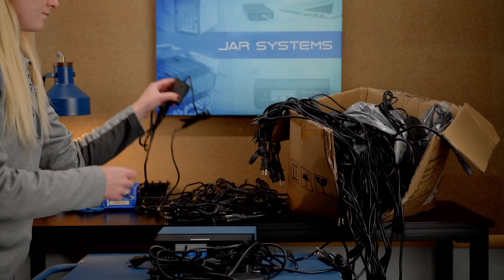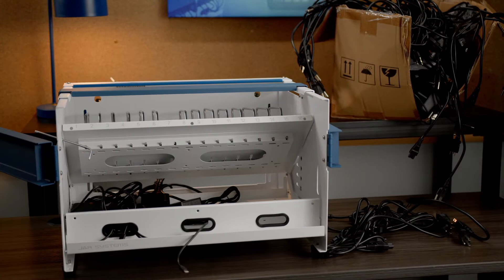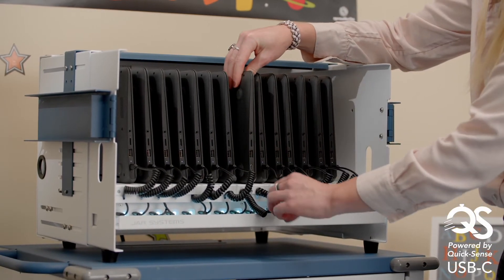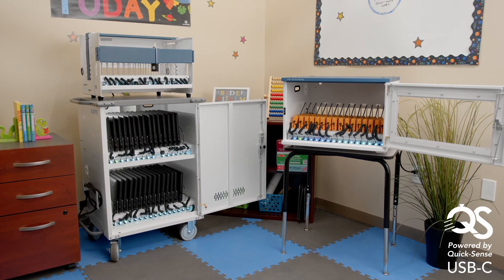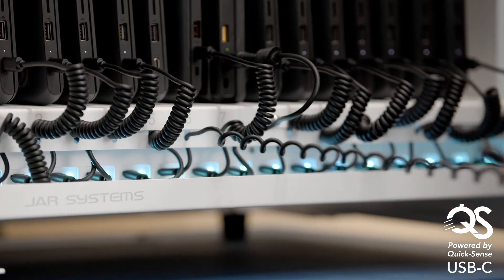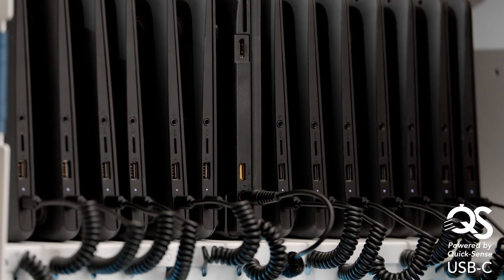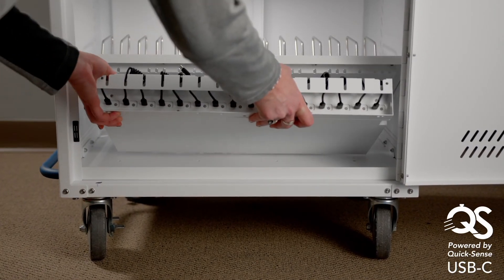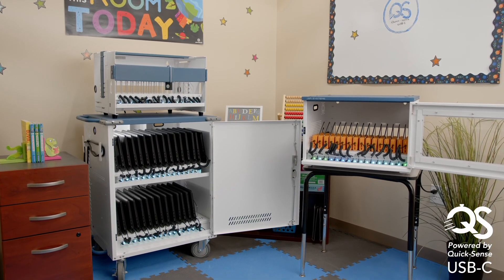Quick-Sense USB-C Charging Hubs - Never Wire Stations and Carts Again!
Stations and carts powered by Quick-Sense USB-C provide efficient charging for devices while eliminating the need for AC Adapters, saving technology teams and teachers a tremendous amount of time, energy, and resources. Put the focus back on learning today with charging solutions powered by Quick-Sense!